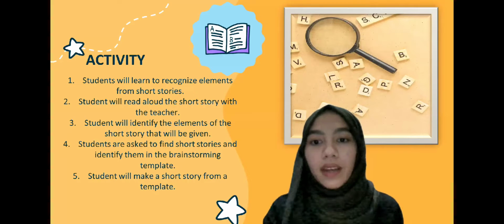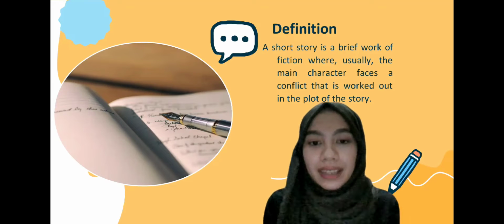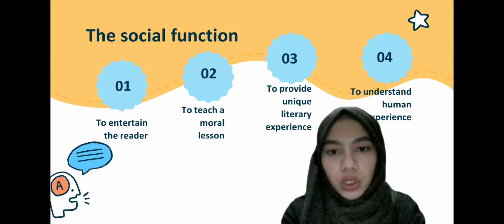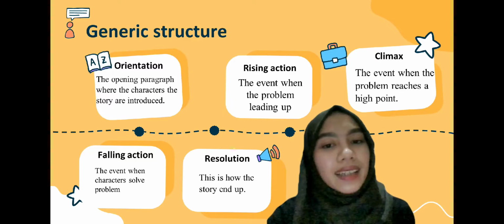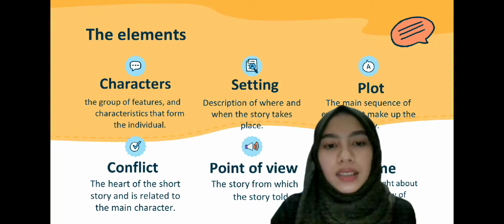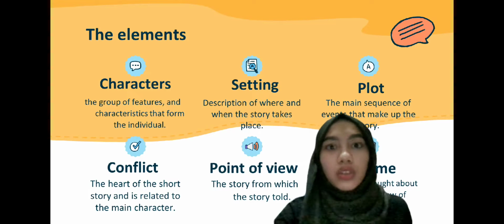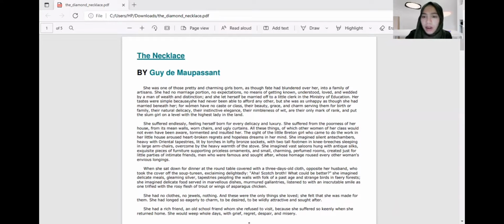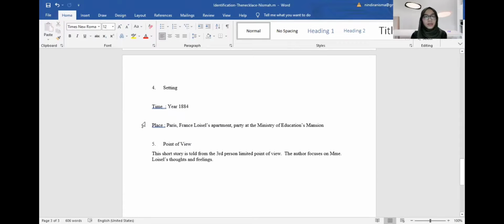LILT-Final Project-Nismah.m-1905086060-Short Story(Fiction)